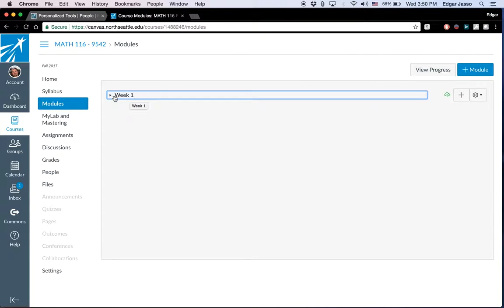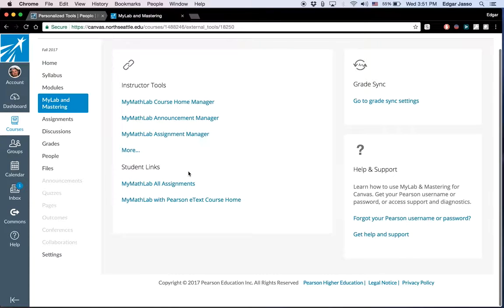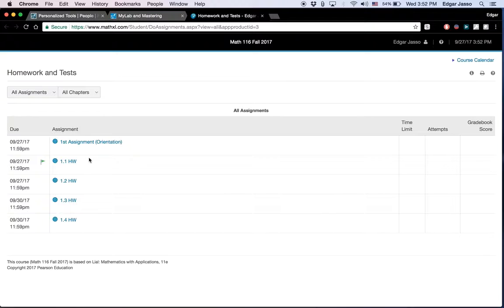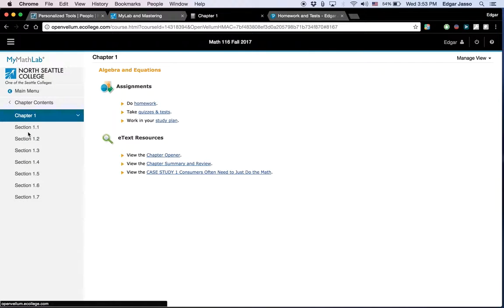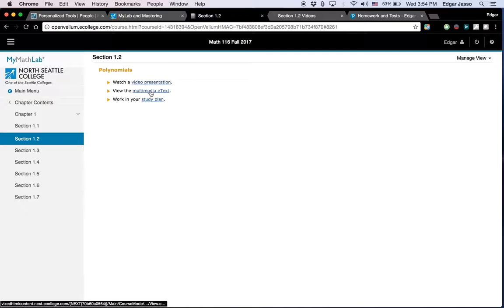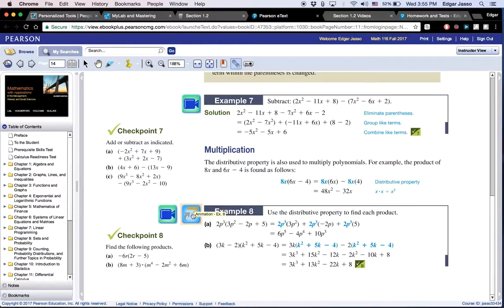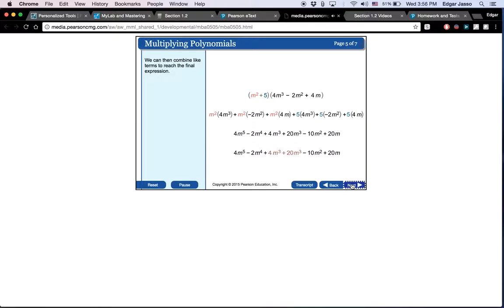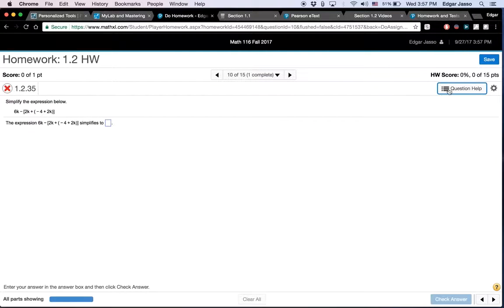MML for 116F 2017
MyMath lab intro for Math 116 at NSC fall 2017